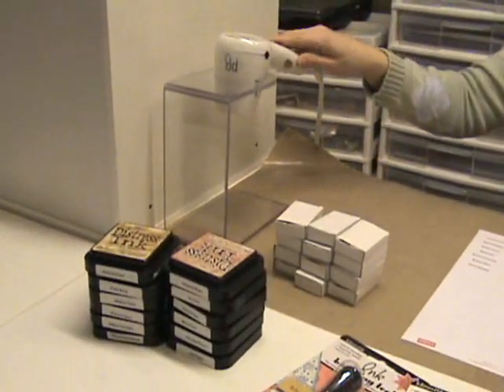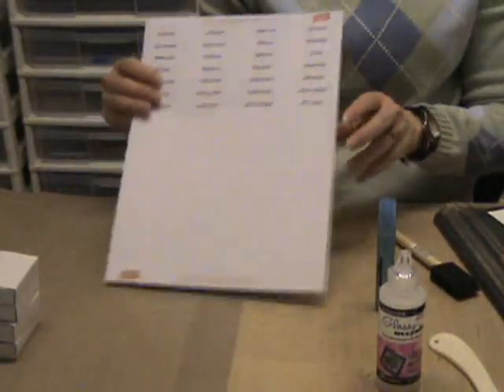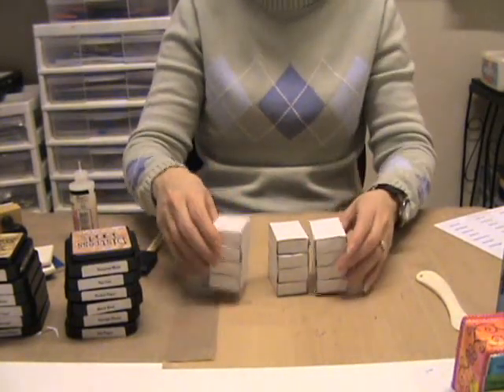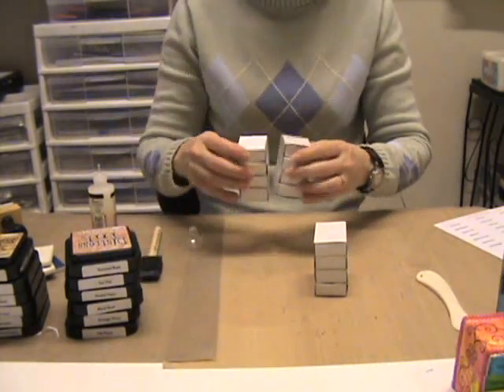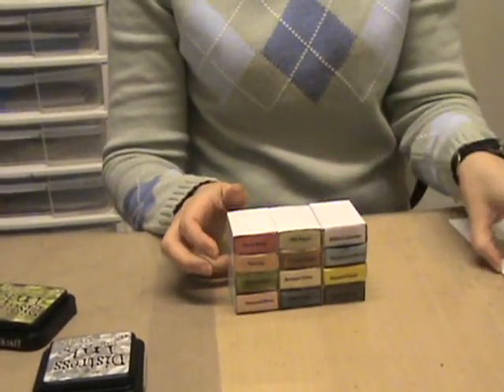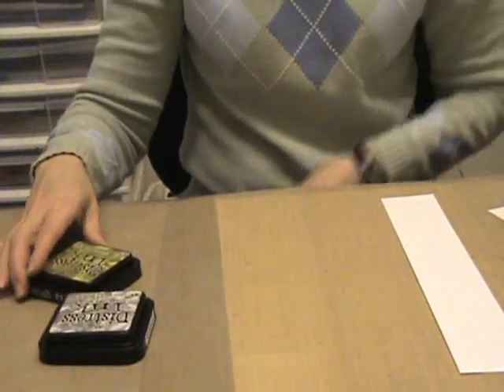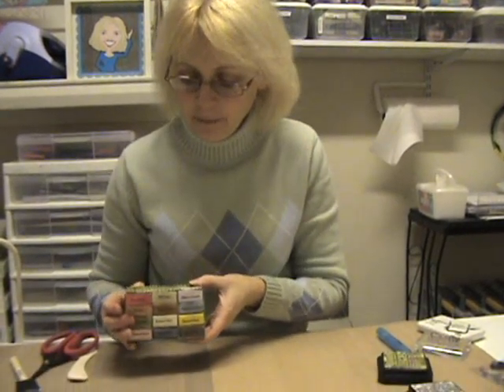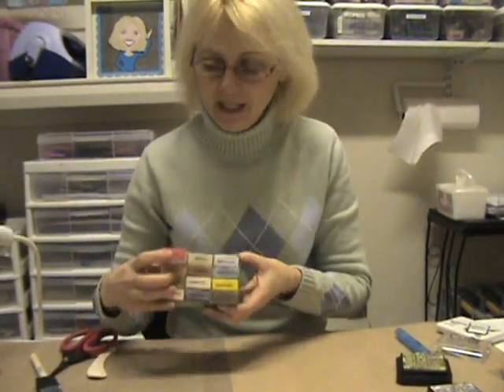Ink Blending Foam Storage Chest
This is a video I put up on my blog a long time ago, but I never posted it here, so you may have already seen it.  I show you how to make a storage chest to hold Ranger's Inkssentials Blending Foam and teach you Tim Holtz' Wrinkle Free Distress Technique.